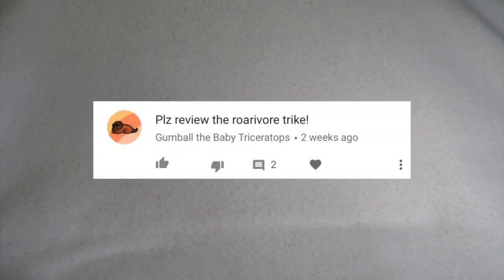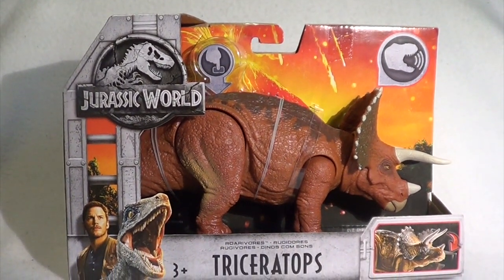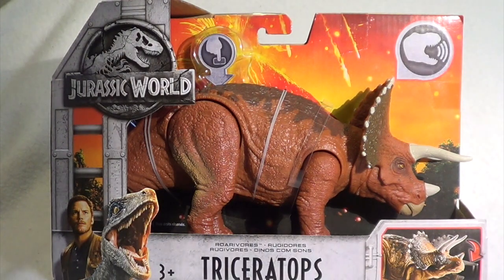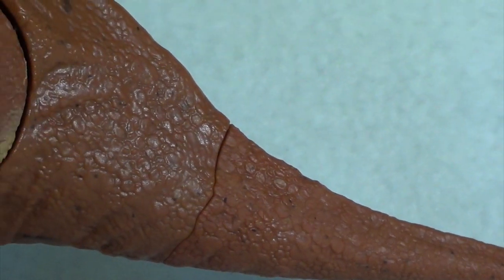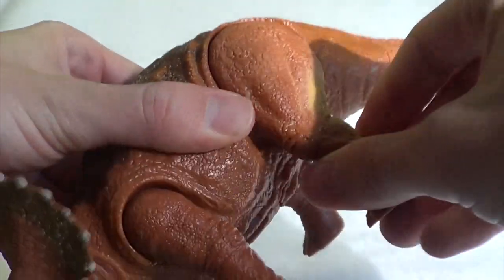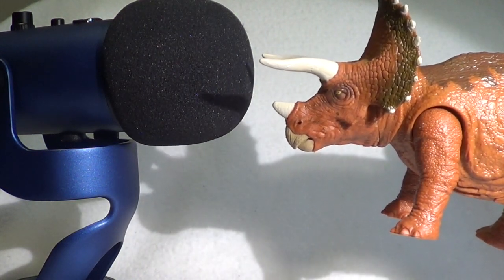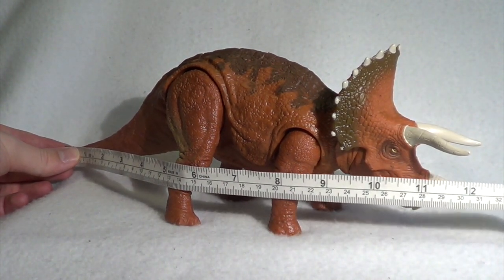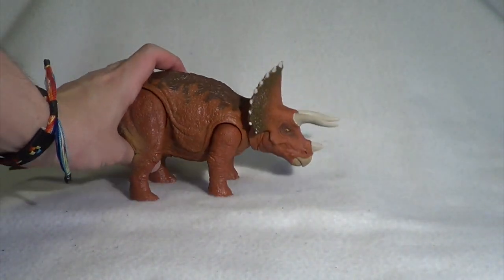Jurassic World Fallen Kingdom Triceratops Roarivore Review-For Adult Collectors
Another seemingly great toy from Mattel's Jurassic World toyline. How does it hold up? Let's find out.